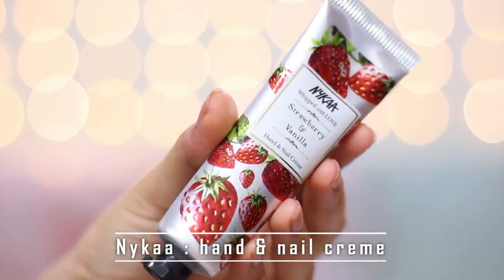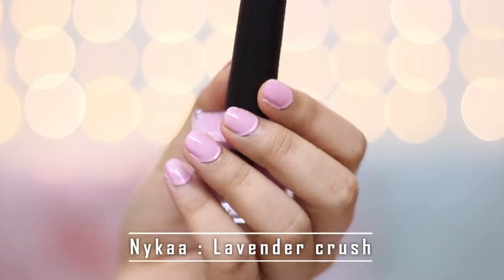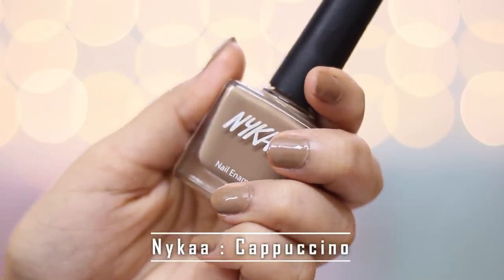TOP 10 NAILPAINTS IN INDIA EVERY GIRL SHOULD HAVE😍 | Nykaa, kayBeauty, OPI | Manasi Mau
TOP 10 NAILPAINTS EVERY GIRL SHOULD HAVE😍 | Nykaa, kayBeauty, OPI | Manasi Mau

shades mentioned :
lavender unicorn
cappuccino
macchiato
lavender crush

shades mentioned :
cool guy
touch me not

shades mentioned:
tender lavender
bittersweet

lipshade : Corset by colorbar sinful matte

FAQ (Frequently Asked Questions) about Manasi Mau :

1. What's my age : 23

2. What's my height : 5'4

3. What's the camera I film with : Ccanon 700D with 50mm prime lens

4. Editing software : Adobe premiere Pro cc

5. My education : Computer science Engineer

6. My current haircut : V with layers

7. What is the significance of "MAU" in my channel name :
Mau is not my surname it's my nickname!

COPYRIGHT :
Everything on this channel is created by the owner of this channel Manasi Ghosalkar, using any of the content without my permission is not granted.